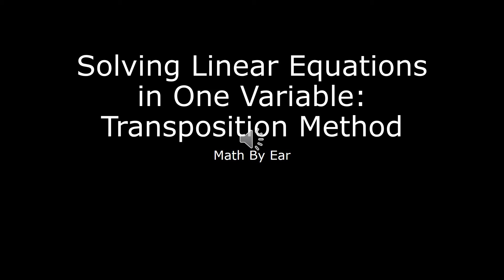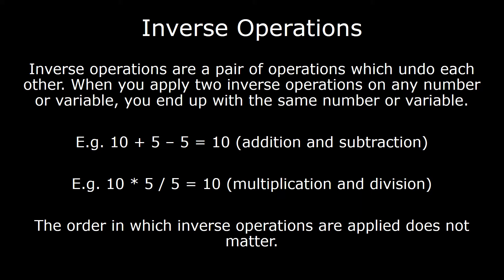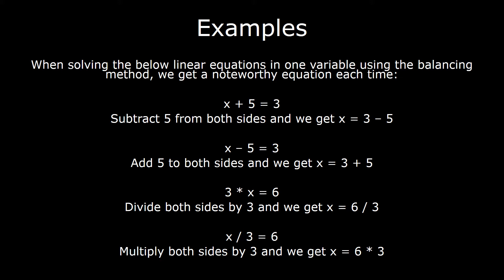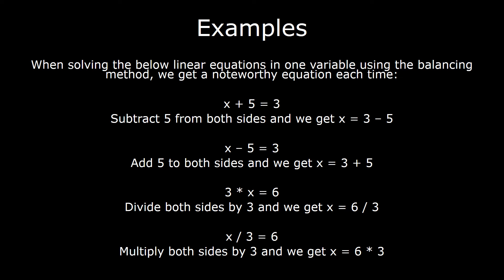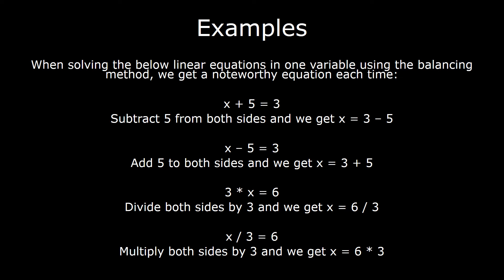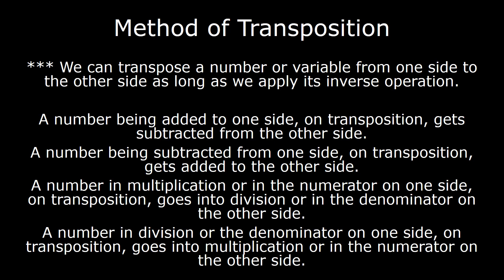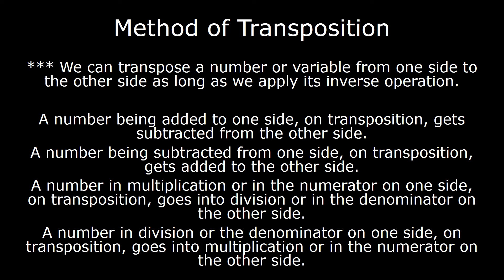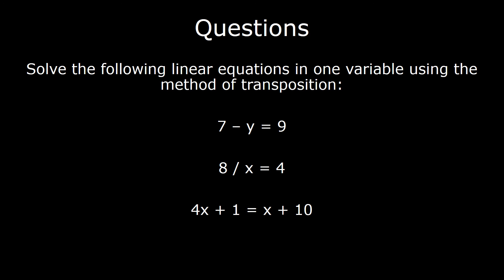Solving Linear Equations: Transpose Method | School Math for Blind Students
Linear equations in one variable can be solved quickly and easily by the transpose method. We learn about its logic and application with some quality questions.

Timestamps
0:00:26 Inverse Operations (Concept, Explanation, and Examples)
0:02:17 Examples (Link Between Balancing Method and Transpose Method)
0:08:16 Method of Transposition (Logic, Rules, and Analogy)
0:10:48 Practice Questions (With Detailed Solutions)
0:19:37 Important Clarification About Transpose Method